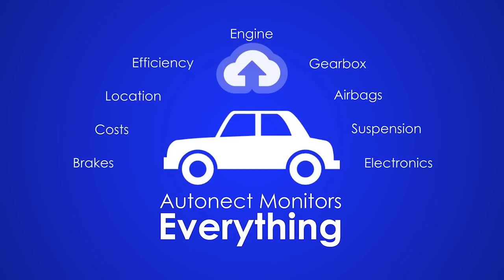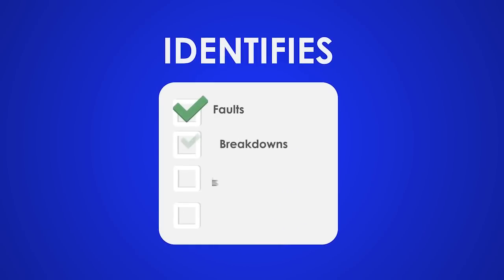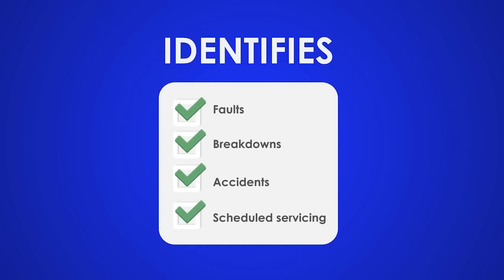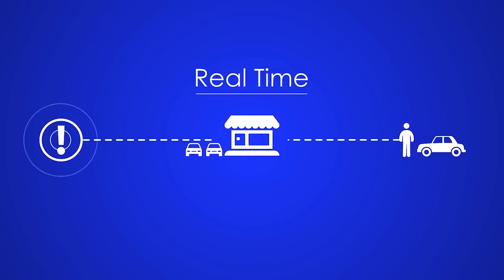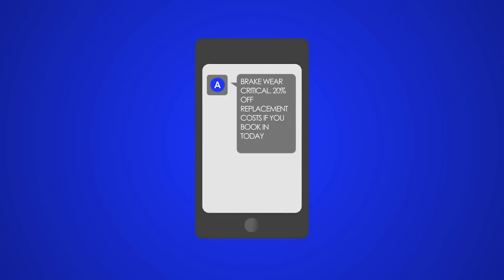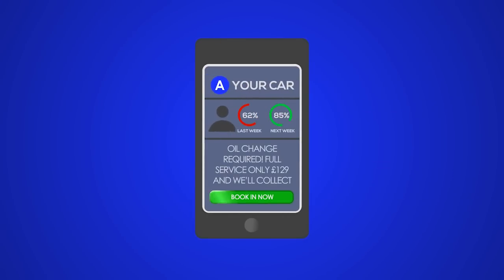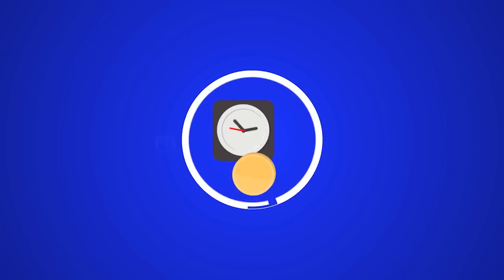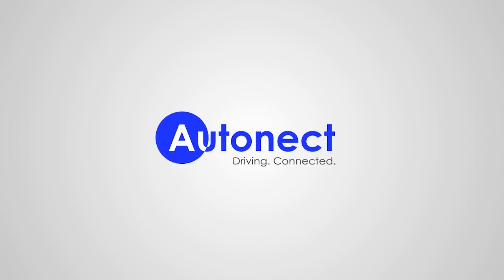Autonect ProLink OBD Real-Time Car Diagnostics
Social Links...